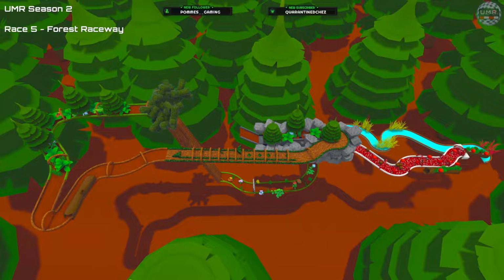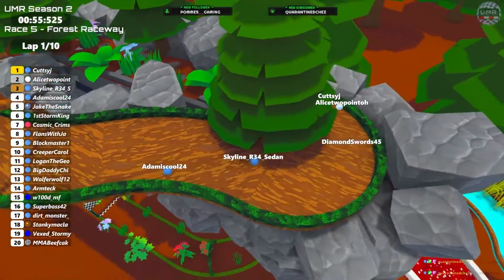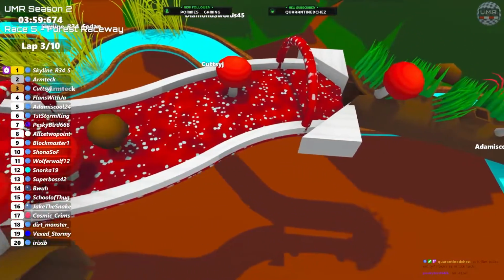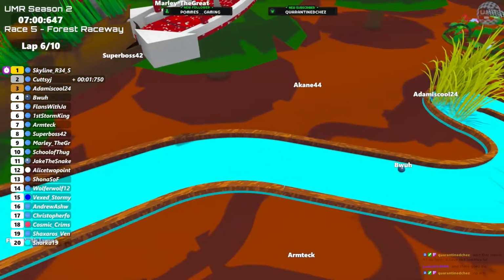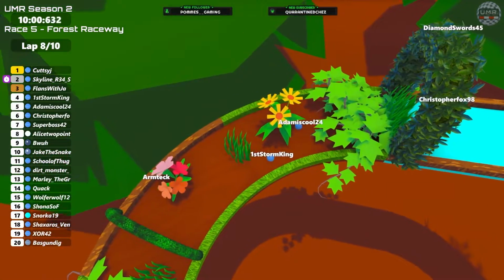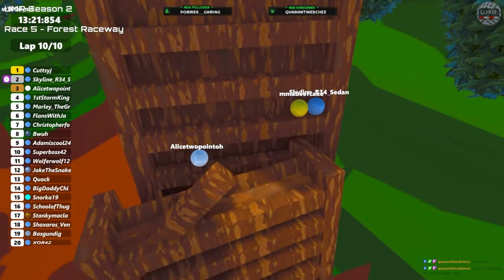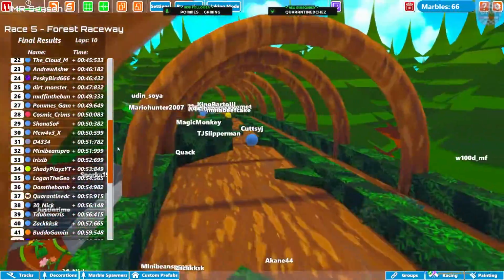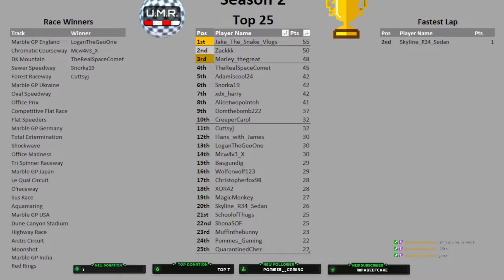UMR Season 2 - Race 5 - Forest Raceway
Welcome to Ultimate Marble Racing. The #1 spot for competitive virtual marble racing. Regular races are held on custom tracks, chosen by viewers, with followers representing a marble in each race, so be sure to follow for your chance to compete. Seasonal championships will be held with the opportunity to win prizes.